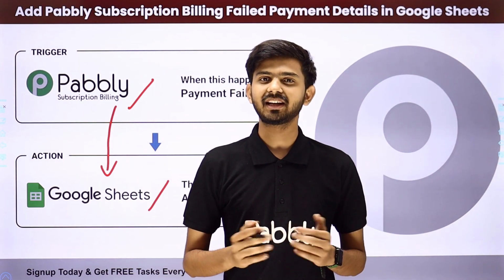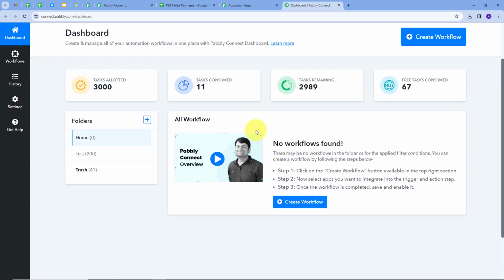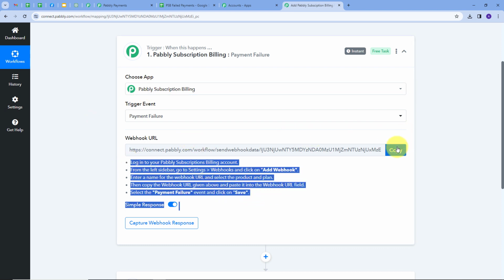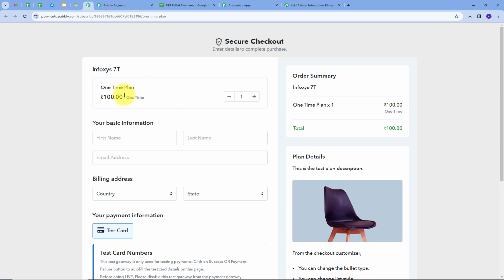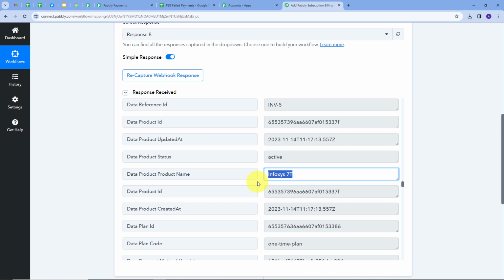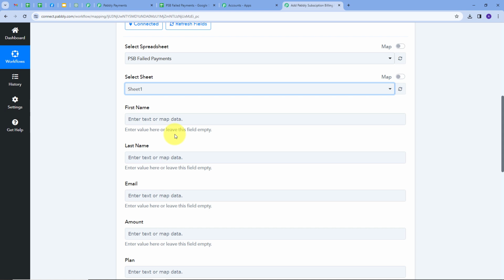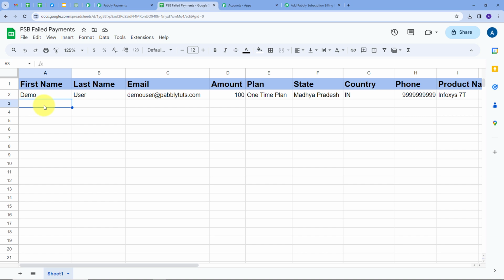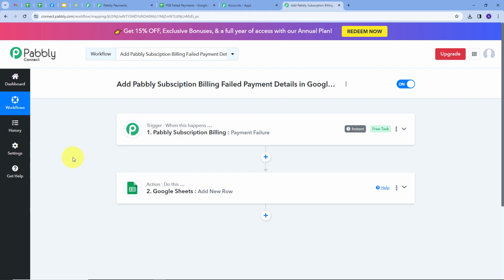How to Add Pabbly Subsciption Billing Failed Payment Details in Google Sheets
In this tutorial video, we'll guide you through the process of automatically adding Pabbly Subscription Billing failed payment details to Google Sheets. The demonstration will provide step-by-step instructions on setting up an automated system that connects Pabbly Subscription Billing with Google Sheets, ensuring that information about failed payments is seamlessly transferred and organized.

The tutorial may involve using an automation tool like Pabbly Connect to facilitate the connection between Pabbly Subscription Billing and Google Sheets. The focus will be on optimizing the workflow for managing failed payments by automating the process of updating a Google Sheet with relevant details.

The goal of the video is to assist businesses, particularly those using Pabbly Subscription Billing, in optimizing their subscription management processes. By showcasing the integration between Pabbly Subscription Billing and Google Sheets, the tutorial aims to provide a practical solution for monitoring and managing failed payment details in a centralized and organized manner.

1. Automation: Pabbly Connect offers automation capabilities that can help you automate mundane and repetitive tasks. This allows you to save time, money and resources.

2. Integration: Pabbly Connect provides a wide range of integrations so that you can connect different web services with each other. This helps you to create smarter workflow processes and make your business more efficient.

3. Security: Pabbly Connect takes security seriously and provides an industry-standard security system to protect your data and applications.

4. Scalability: Pabbly Connect is highly scalable and allows you to easily add new applications and services to your workflow.

 5. Cost-effective: Pabbly Connect is cost-effective and provides plans for different business sizes.